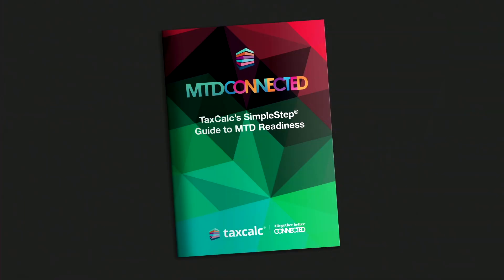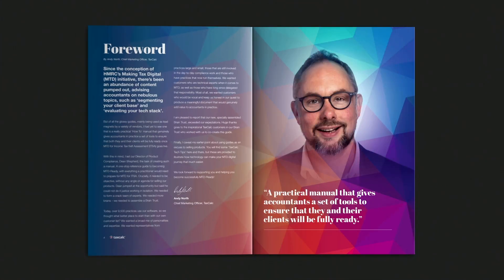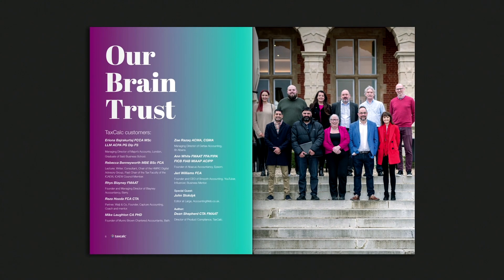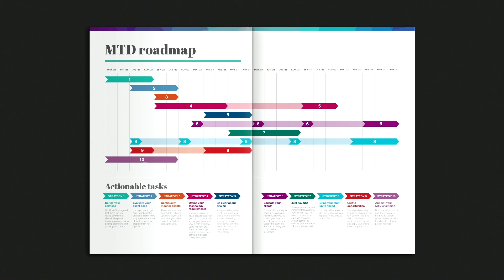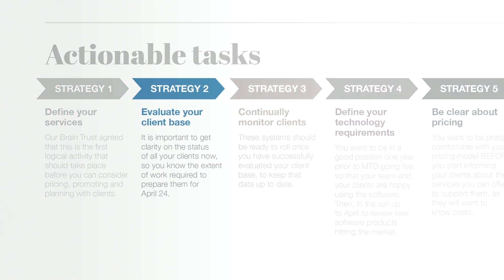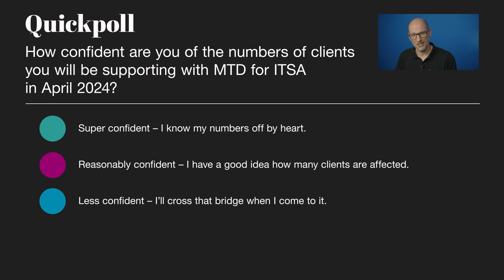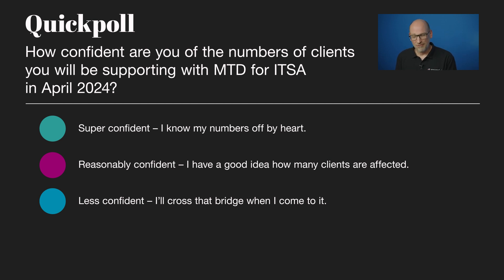Webinar: MTD readiness - Evaluating your client base for MTD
There’s no getting away from it. As MTD for ITSA approaches, you’ll need to separate your clients into several groups and have a plan for each.

What’s more, it’s likely to take a considerable time to do this effectively. So the sooner you can make a start, the easier it is likely to be.

Client evaluation was the second strategy we outlined in the SimpleStep Guide to MTD Readiness – and in this webinar, we’re joined by Zee Razaq ACMA CGMA, to walk you through:

• Identifying which clients fall under MTD and when
• Which clients are going to make your life a misery and what to do
• Leveraging technology to give you the numbers you need
• Keeping your data up to date
• The pros and cons of being a specialist in the MTD-era